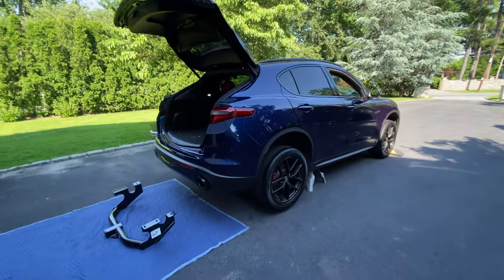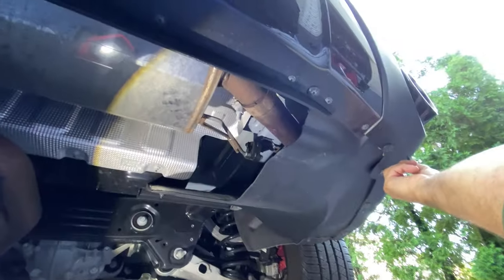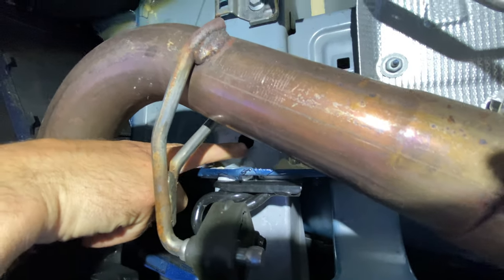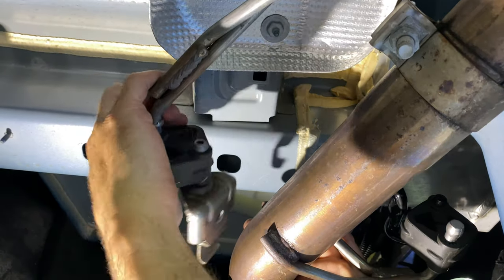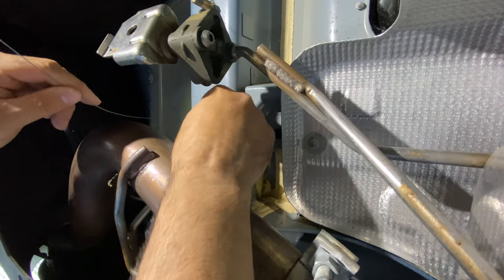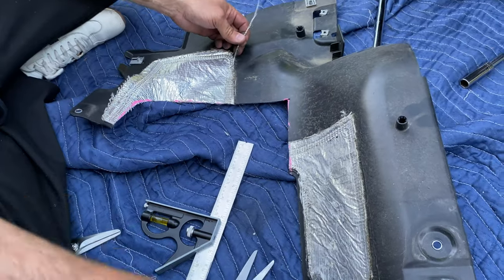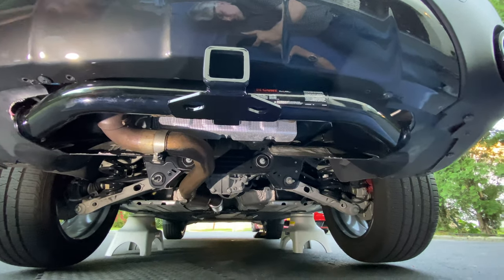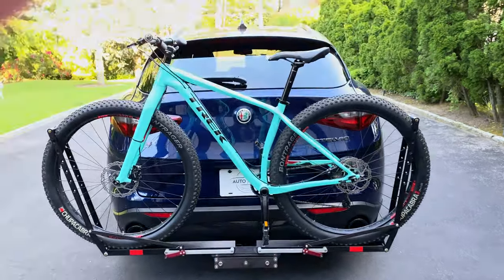Trailer Hitch Install From HELL | Auto Fanatic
Trailer Hitch Install From HELL On my Alfa Romeo Stelvio. Visit Etrailer.com for your hitch needs
Alfa Romeo Stelvio CURT Hitch
Rockwell JAWHorse
3M Cut Off Wheels
Cut Off Wheel Tool
Auto Fanatic Amazon Links